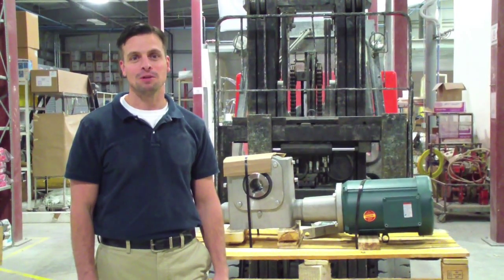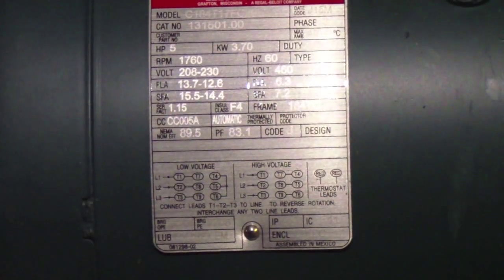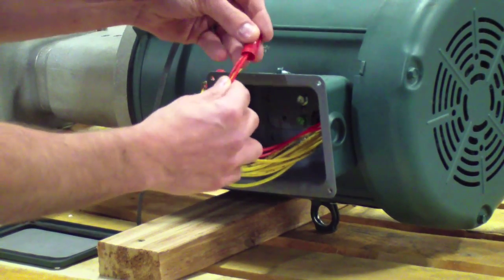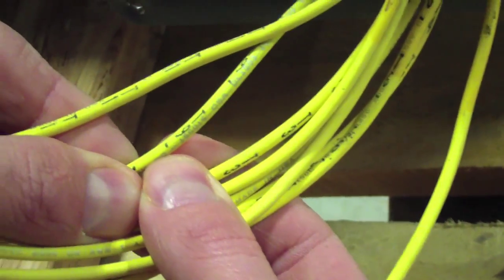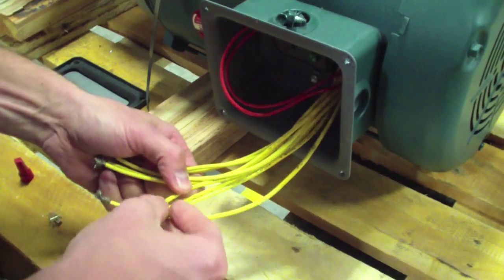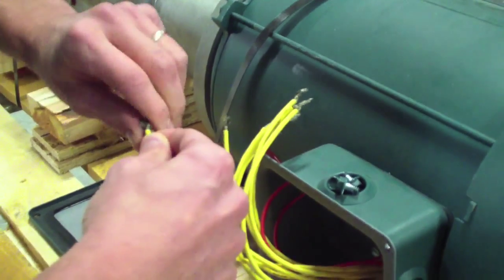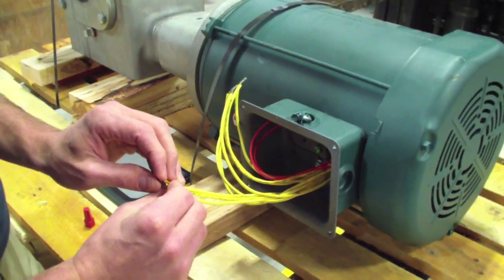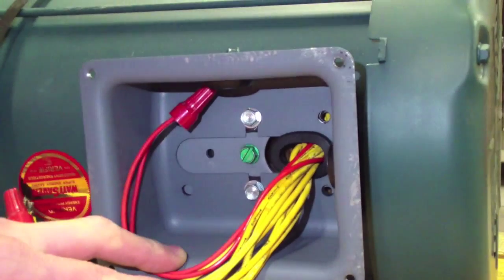Wiring A Swim Spa Motor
Step by step instruction on how to wire a SwimEx Swim Spa.